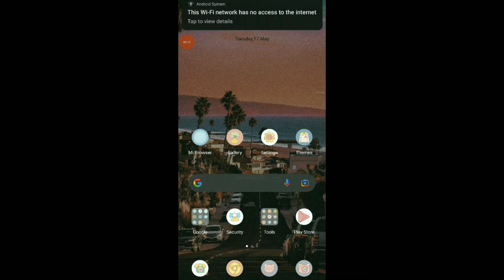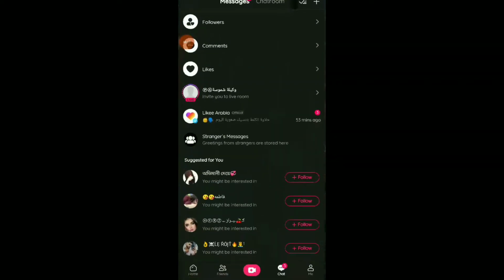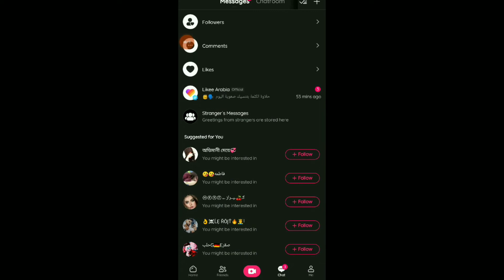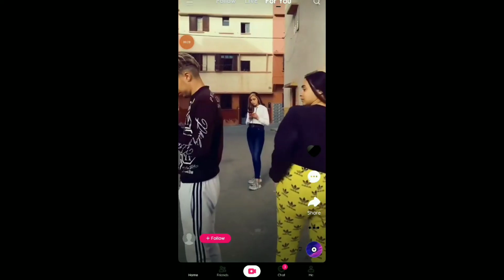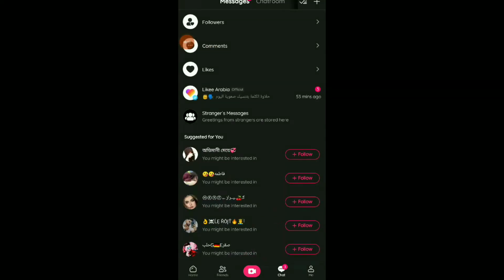How to Find All Your Likes History On Likee App 2022